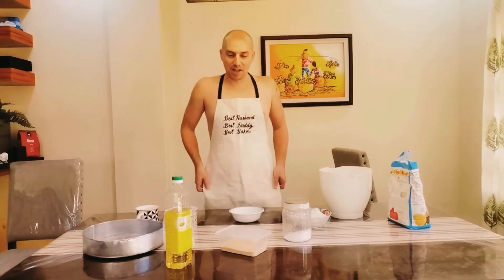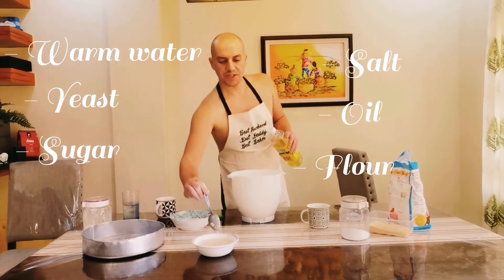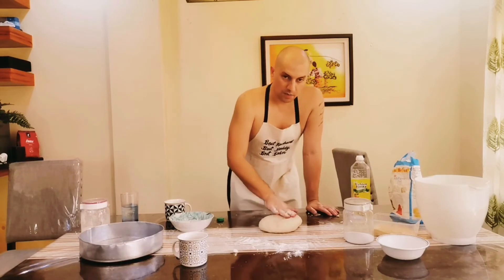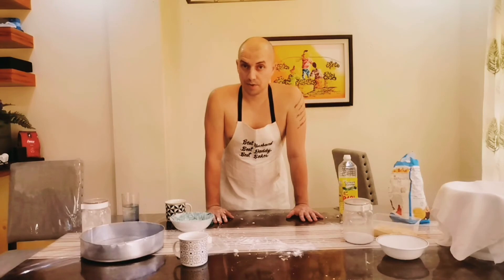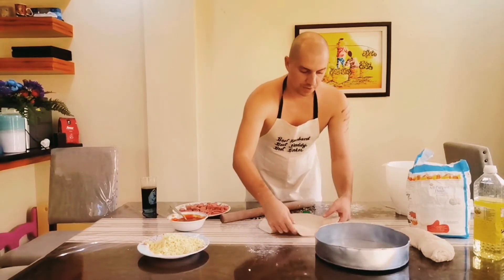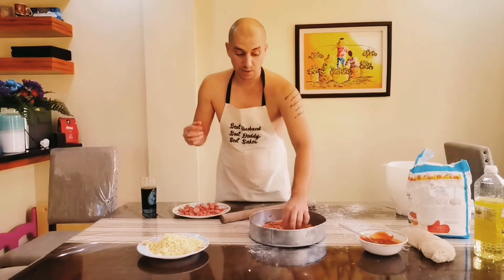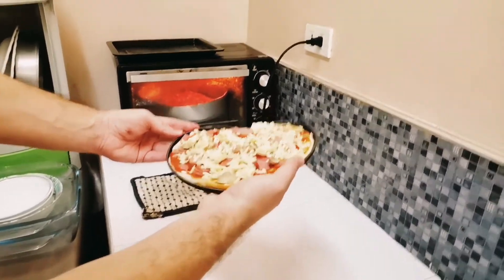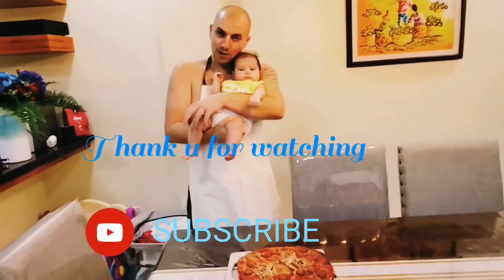Cheap Homemade Pizza # Philippines